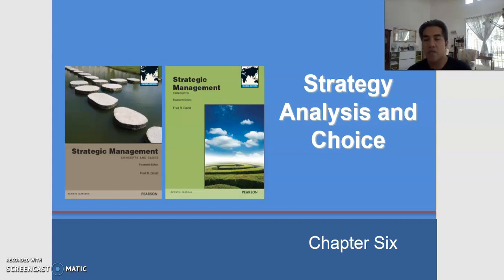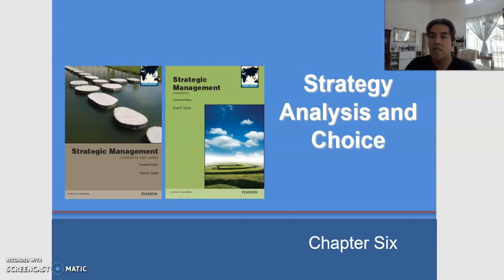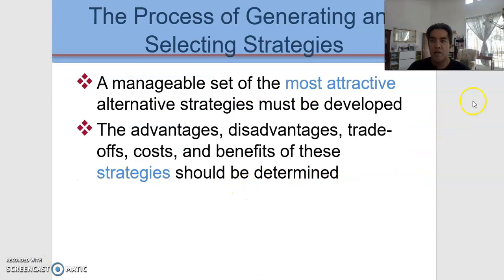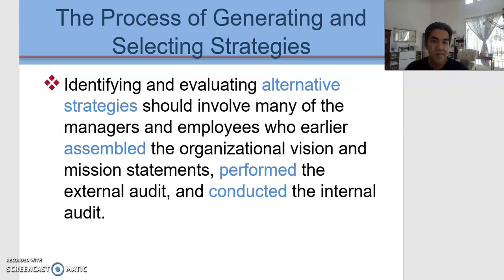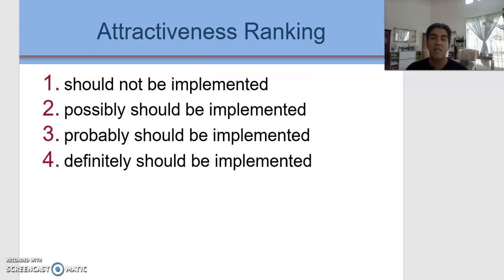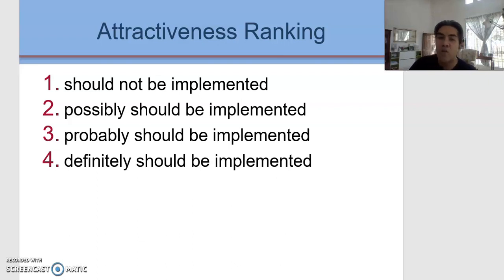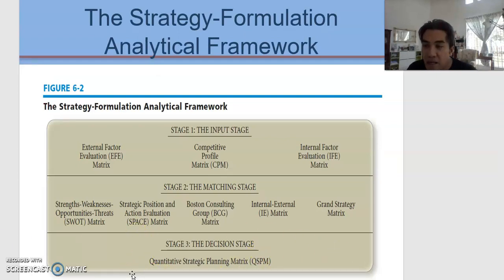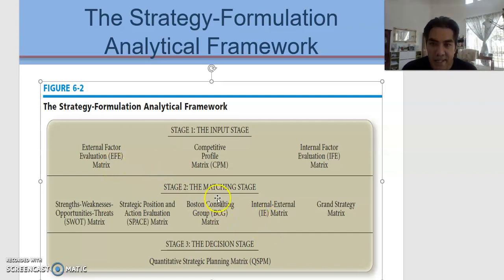MGT657 DAFA CHAP 6 PART1